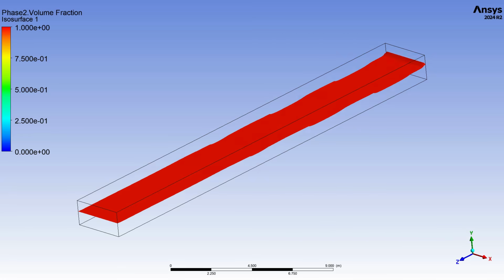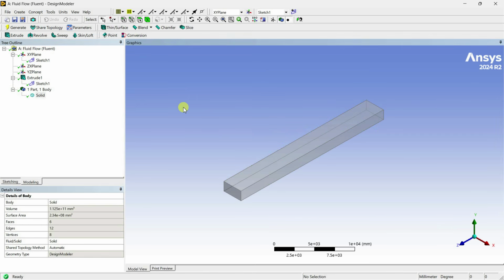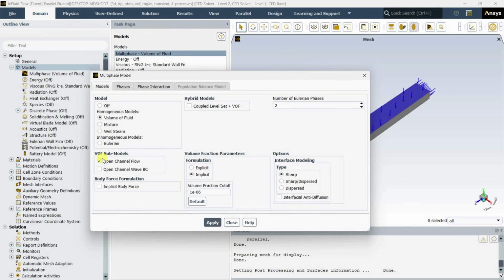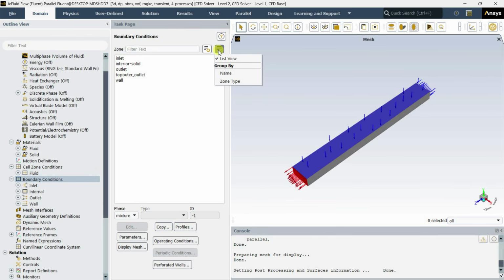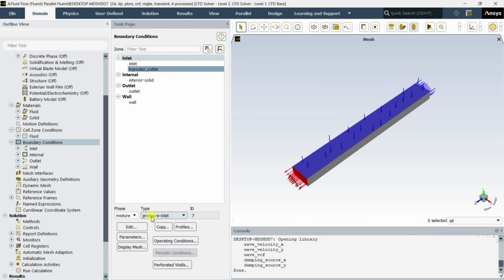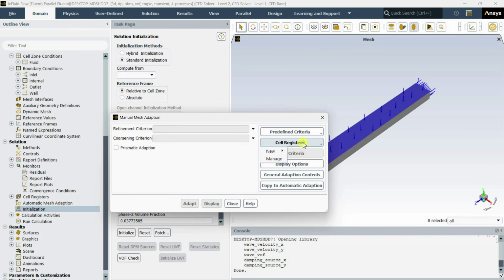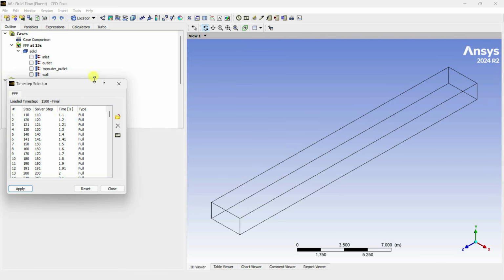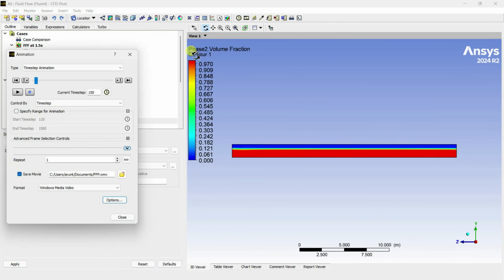ANSYS Fluent Tutorial | Modeling a Numerical Wave Tank in ANSYS Fluent using UDF | Open Channel Flow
In this video, I demonstrate how to generate regular waves in a Numerical Wave Tank (NWT) using a custom C++ UDF script in ANSYS Fluent, focusing on the propagation phase without the use of a damping zone.

ANSYS Fluent, CFD, UDF (User Defined Function), Free Surface, VOF Method, Wave Propagation, Fluid-Structure Interaction (FSI), Open Channel Flow.